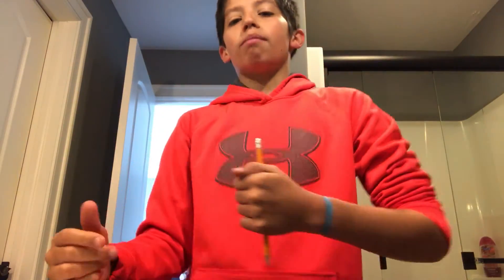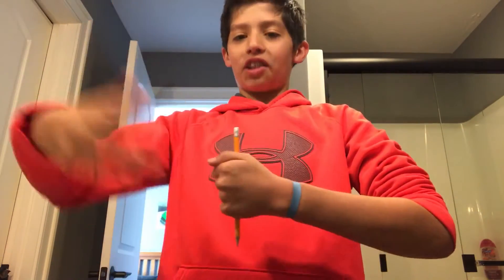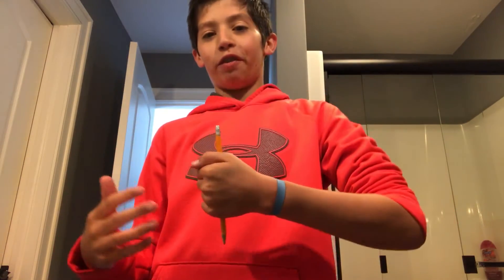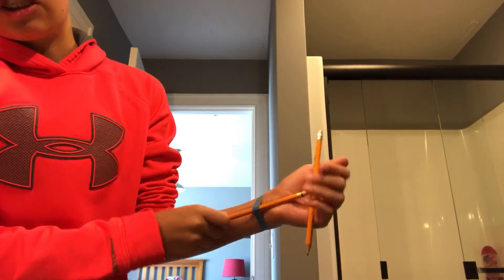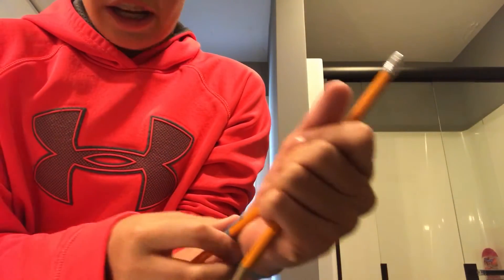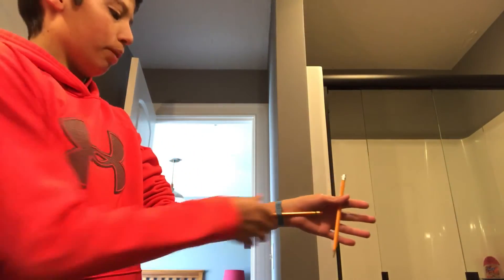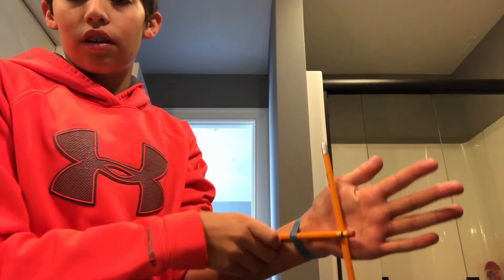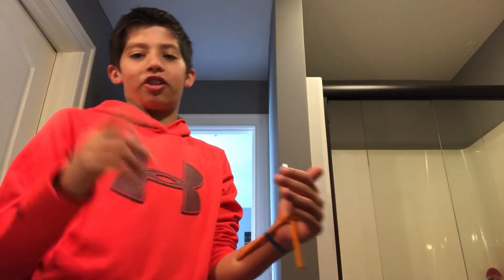Cool pencil trick